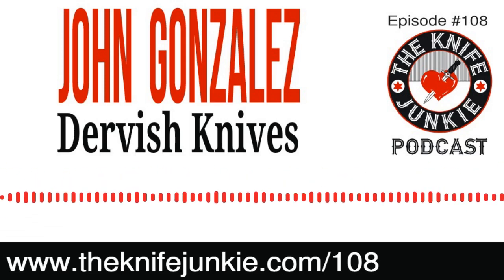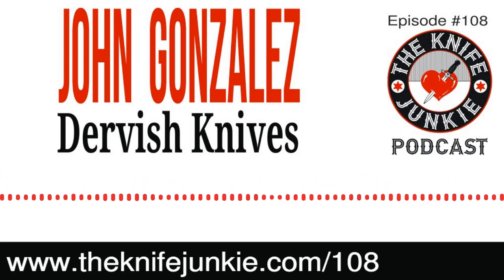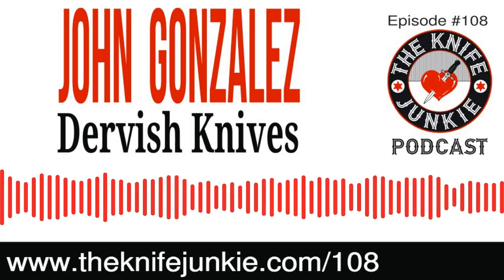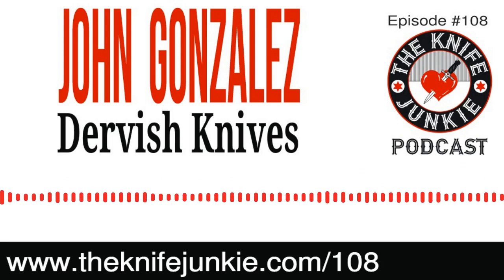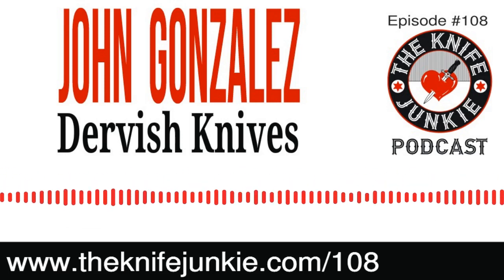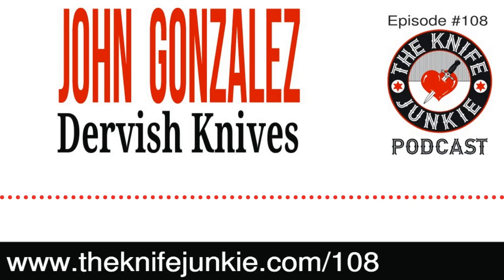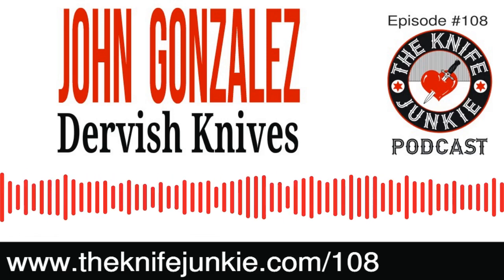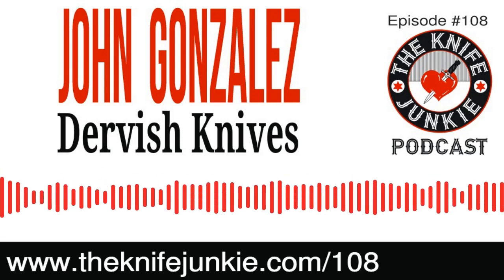John Gonzalez of Dervish Knives -- The Knife Junkie Podcast (Episode 108)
John Gonzalez of Dervish Knives is the featured guest on episode #108 of The Knife Junkie Podcast.

Going from a graphic designer to helping build a knife-maker's website, to collaborating on making knives to becoming a full-time knife designer and maker, Gonzalez talks to The Knife Junkie about the journey and some of the awesome designs that Dervish Knives is producing.

SHOPPING FOR A KNIFE
The Knife Junkie Knives for Sale Webpage --